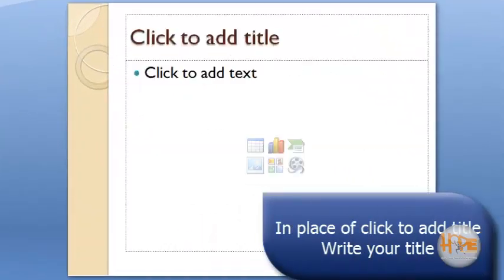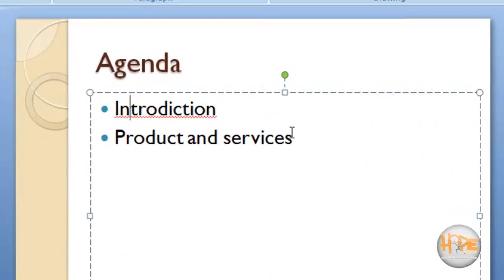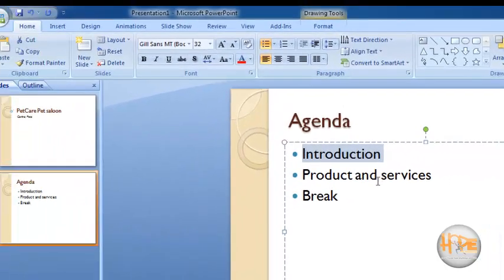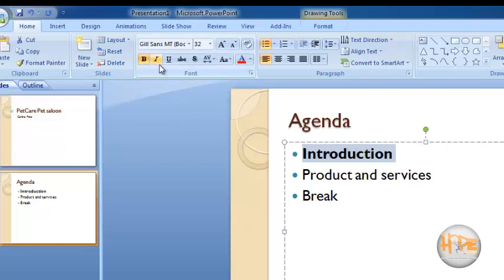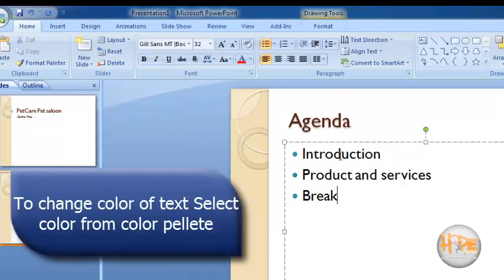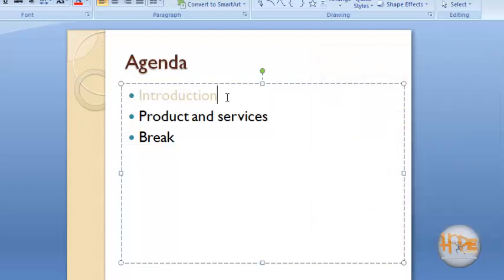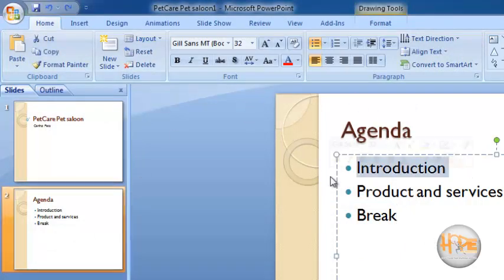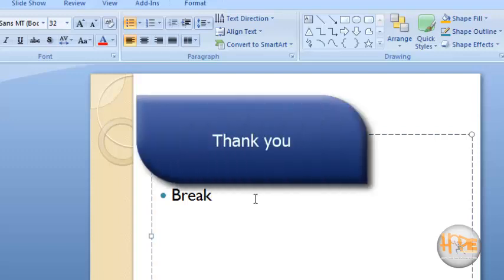04. How To Working With Text In MS PowerPoint